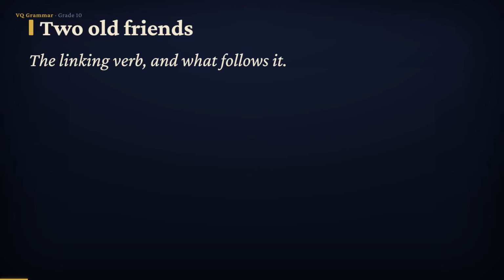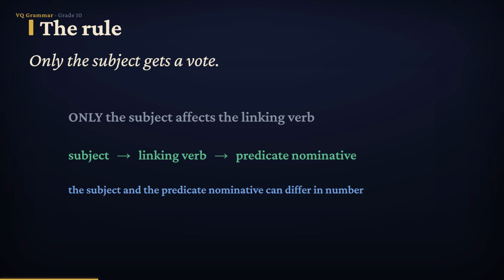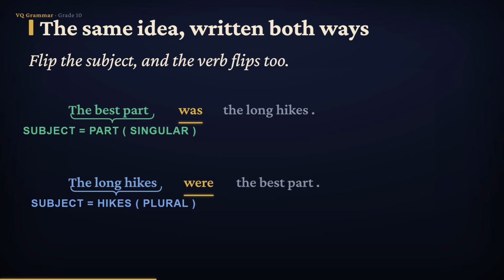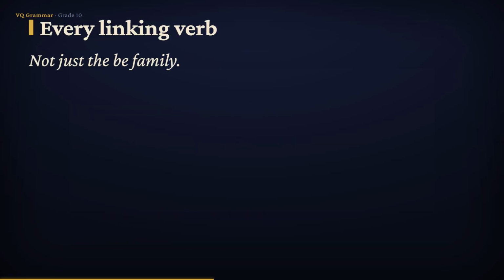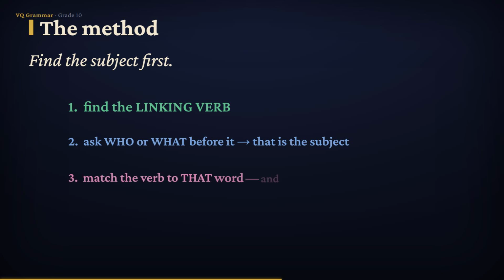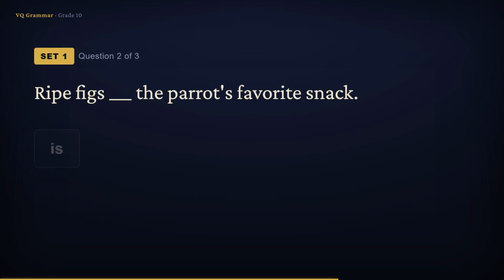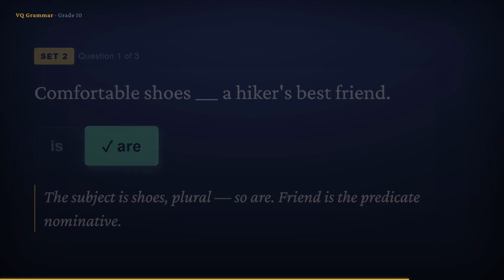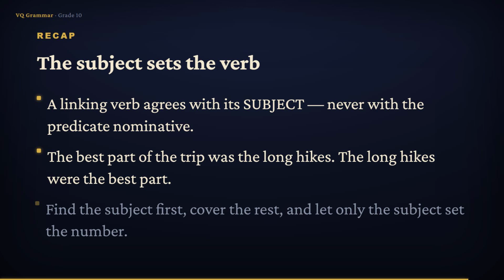Grammar Grade 10 | Unit 6, Lesson 43 — Agreement with Linking Verbs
UNIT 6: SUBJECT-VERB AGREEMENT — LESSON 43: AGREEMENT WITH LINKING VERBS
A linking verb agrees with its subject — never with the predicate nominative that follows it. When the two differ in number, that distinction decides the verb: the best part WAS the long hikes, but the long hikes WERE the best part.

• A linking verb agrees with its subject
• Never with the predicate nominative
• When subject and predicate nominative differ in number
• Find the subject first

Chapters
0:00 Introduction
0:31 Two old friends
1:20 The rule
2:12 The same idea, written both ways
3:21 The trap
4:12 Every linking verb
5:13 The method
5:58 Practice Set 1
7:26 Practice Set 2
8:58 Recap